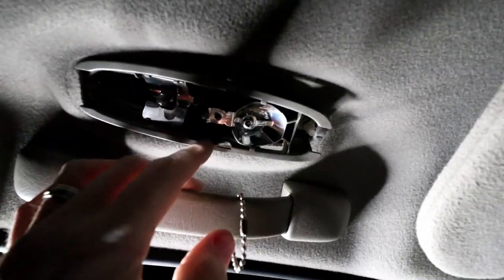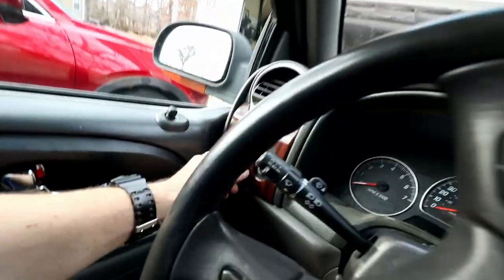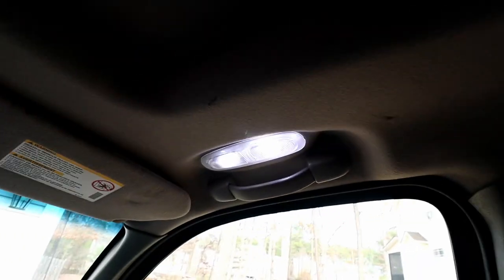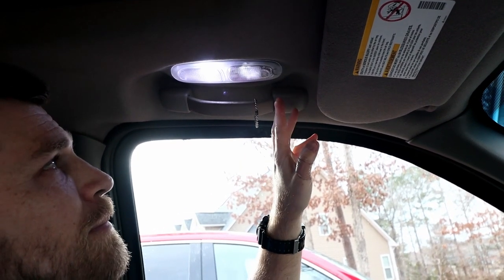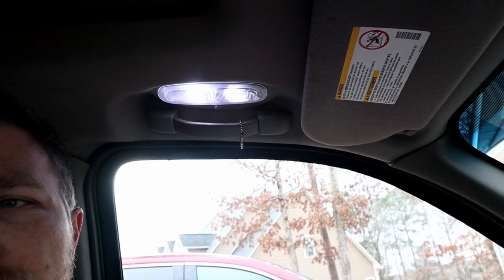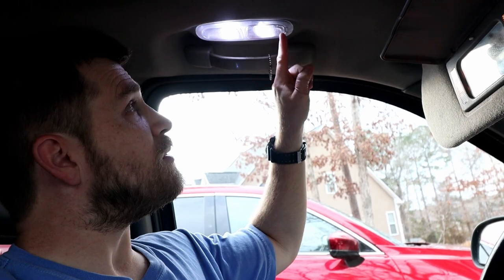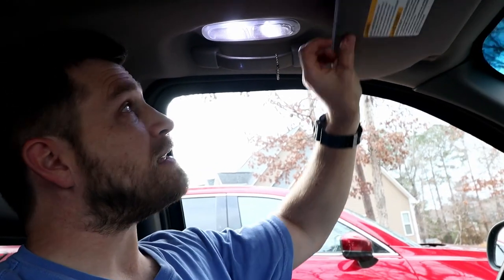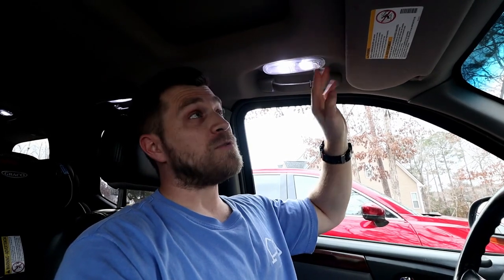EASY FIX for LED INTERIOR CAR LIGHTS that are DIM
Hey Folks!  Welcome back to the channel.  Here is an easy (temporary) fix for LED interior car lights that are dim.  I learned this trick from the "TrailVoy" Facebook group.  Hope it helps you if your interior LED lights are dim.

SEALIGHT 194 LEDs
Rear Cargo Light Bulb

INTERIOR LED LIGHTING UPGRADE FOR MY 2004 GMC ENVOY
Sealight 194 led bulbs 6000k white
Easy LED interior car lights